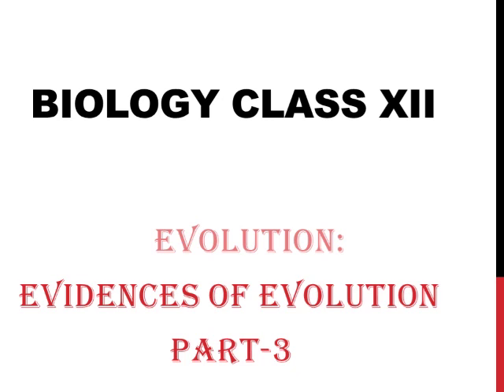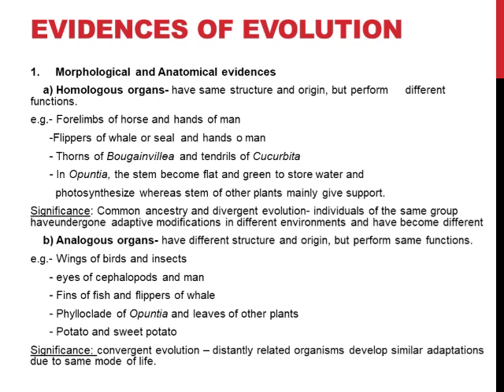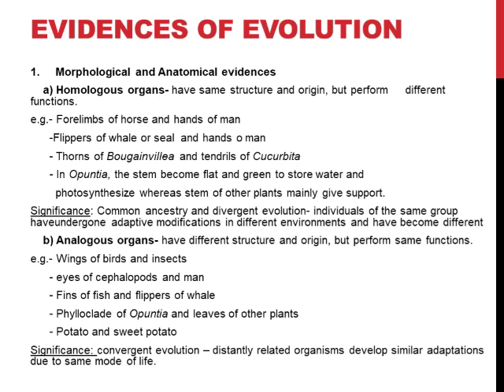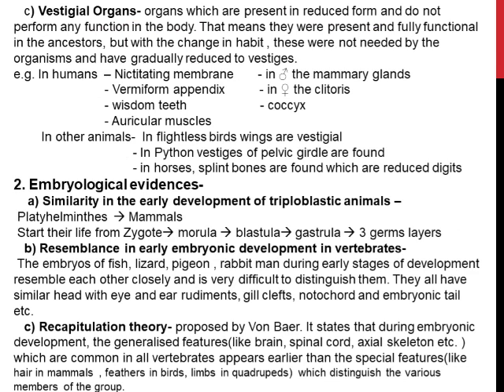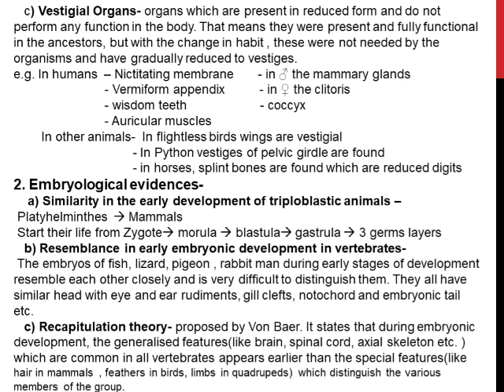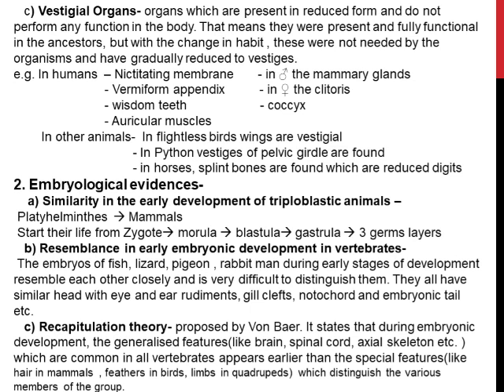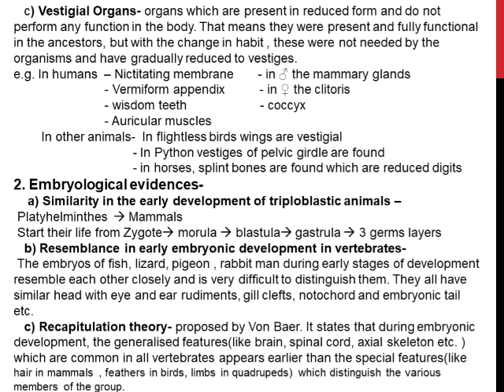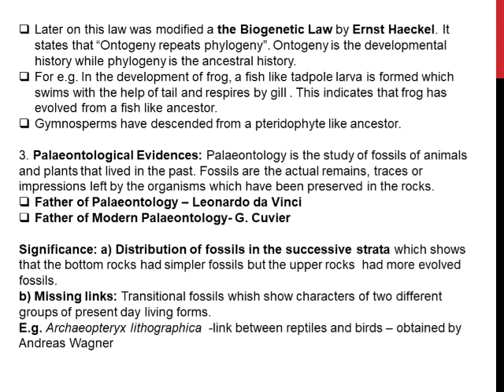Biology class XII part 3